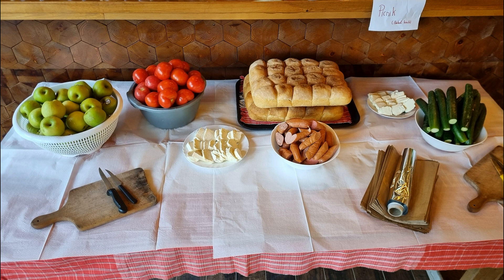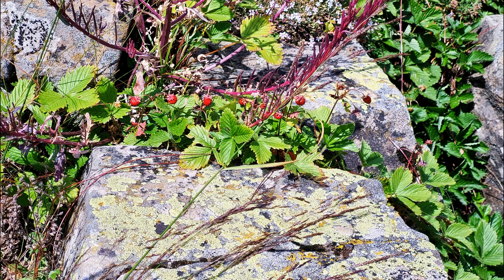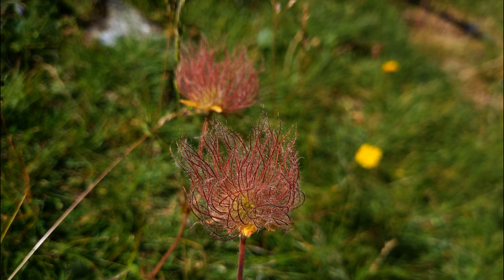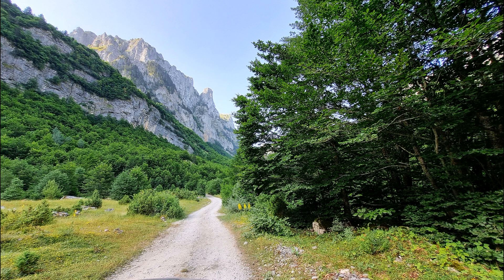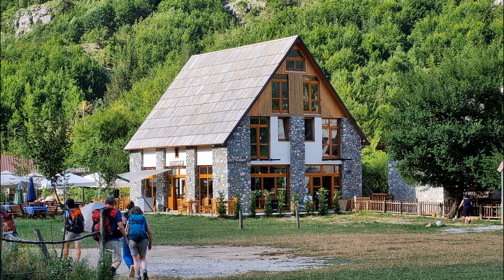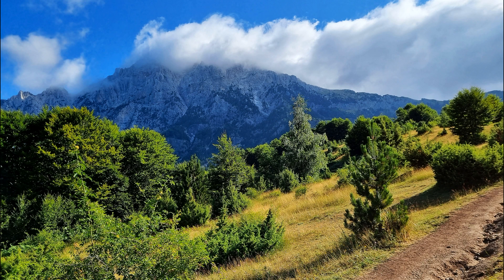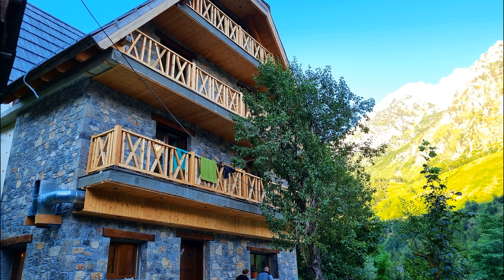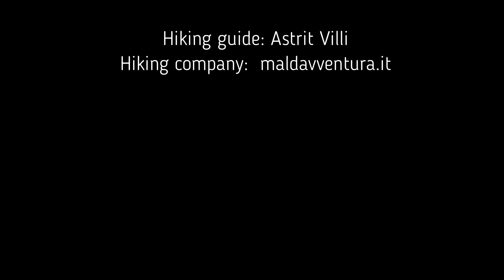Hiking in the Albanian Alps (Balkan Mountains) 2023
This video takes a quick look at an eight day trip, of which six days were spent in the mountains of Albania. Most days our guesthouse would serve breakfast, provide lunch, and we would start a fairly steep hike through open beech forest of outstanding beauty.  The forest would give way to alpine pasture: lots of flowers, and occasional sheep flocks, tended by shepherds. We would have lunch on a high saddle, with lots of fresh air and wonderful views. We would then descend, eventually arriving at a new guesthouse. The cost of the trip included accommodation, food and transport.